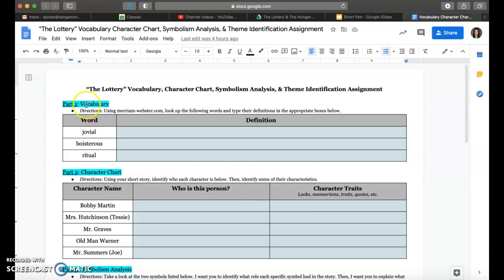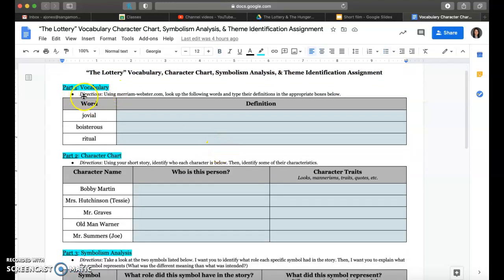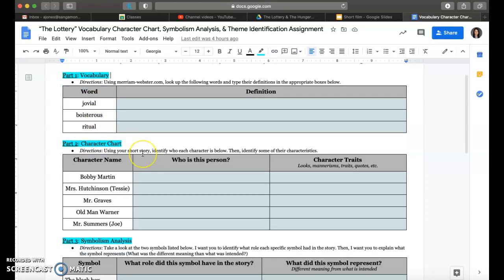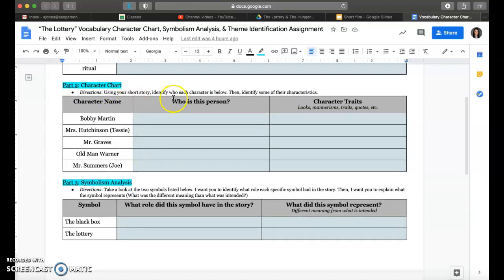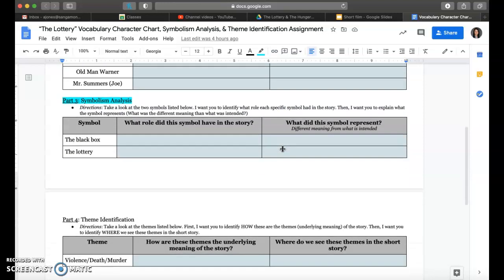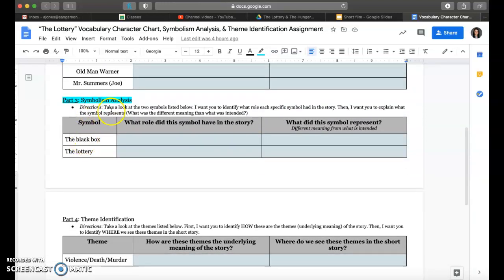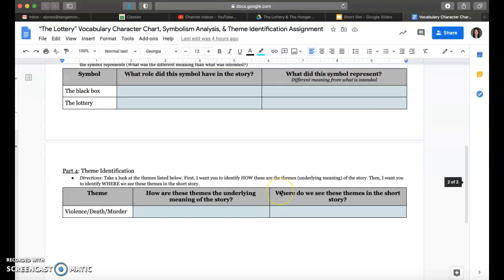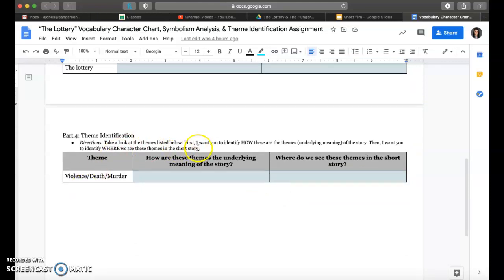"The Lottery" Lesson 2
"The Lottery" Lesson 2 - English 1 - Short film & assignment explanation